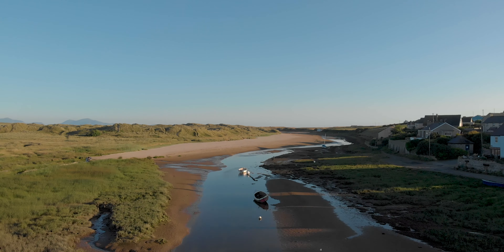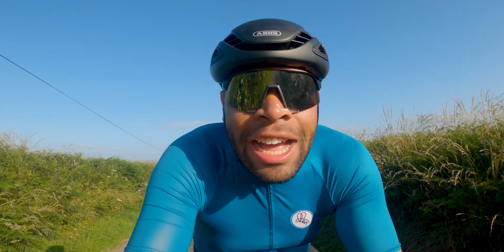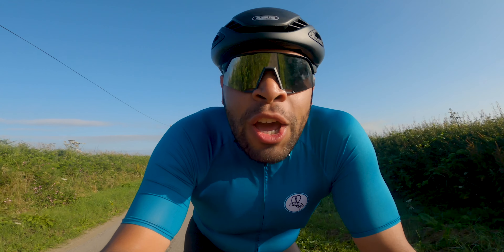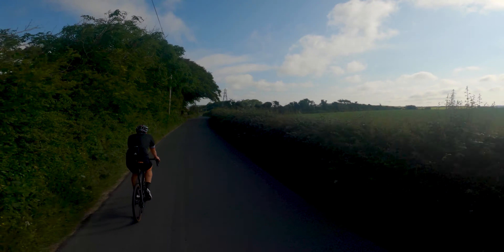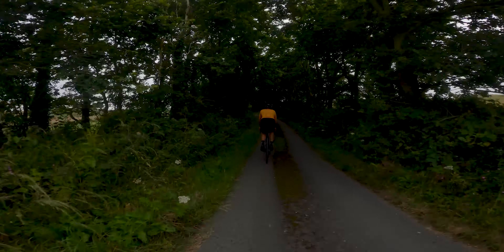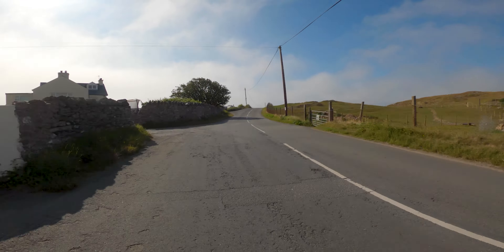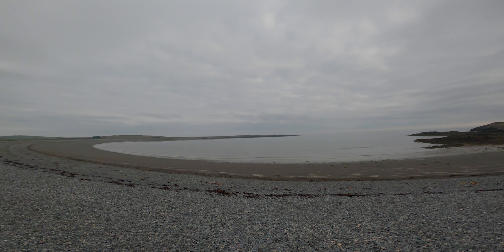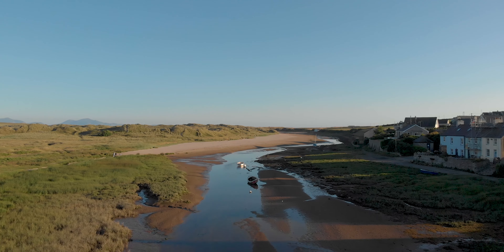Cycling In Anglesey - Why you should put it on your bucket list.